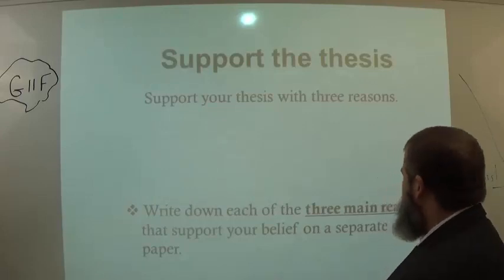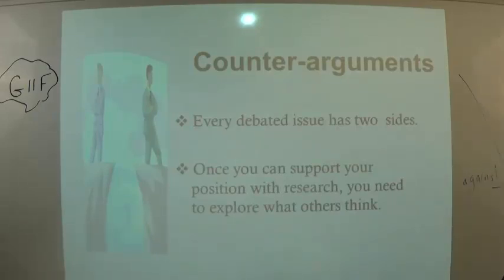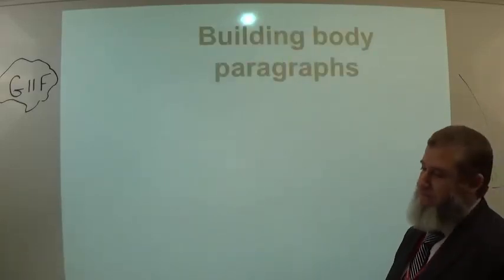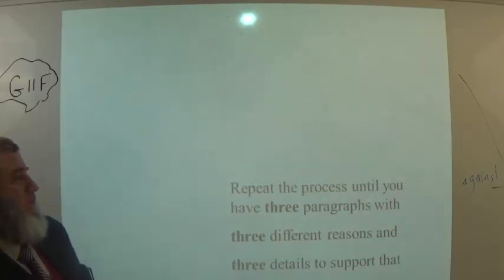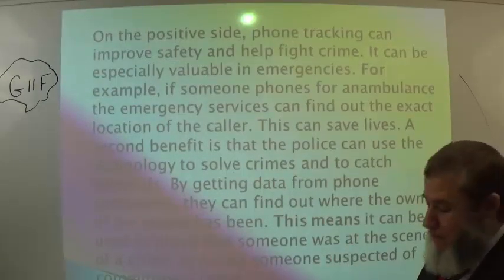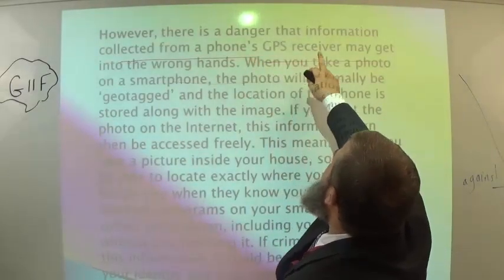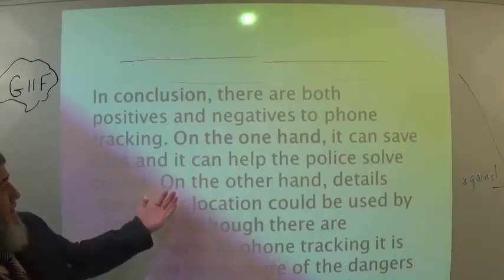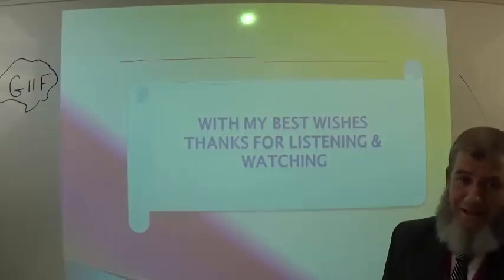مادة اللغة الأنجليزية - الصف الحادي عشر تأسيسي - الفصل الدراسي الثانى - الوحده الخامسة ..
مراجعات دروس الفصل الدراسي الثاني .